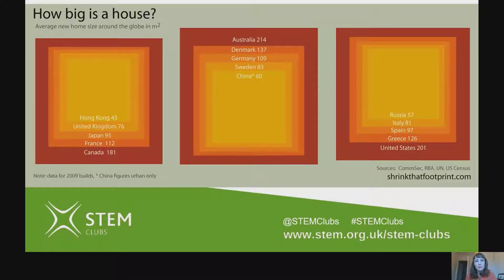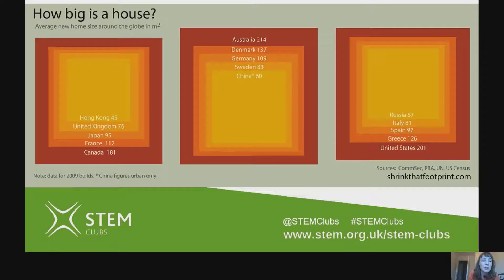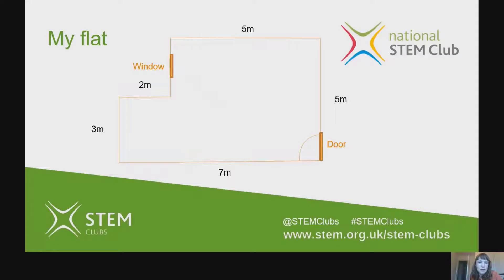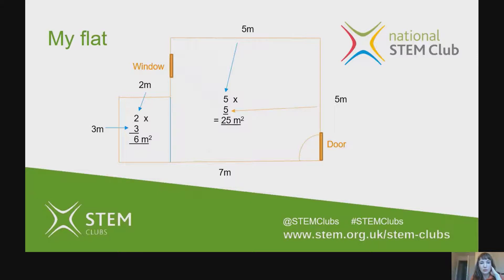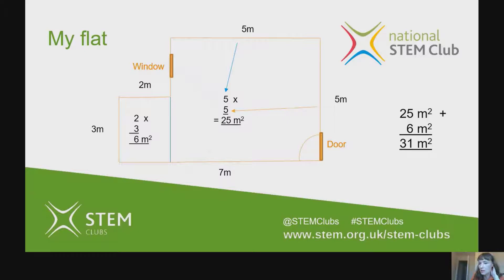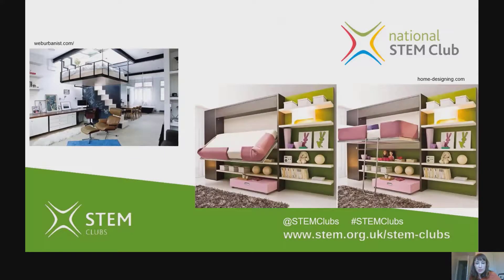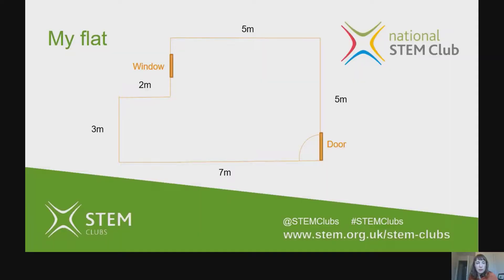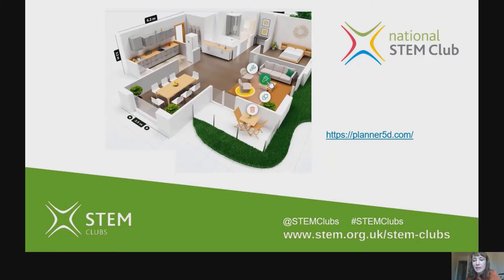Living in small spaces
As the population increases there is an increasing need for us make the most of the space available to us. Can you design a micro-flat for a single person that makes the most of the space available? Then think about how a family of four could live in a micro-home.

Suggested materials: pen or pencil, paper, cardboard, ruler

You can download the list of activities in the national STEM Club session